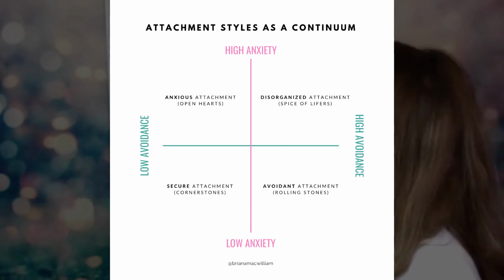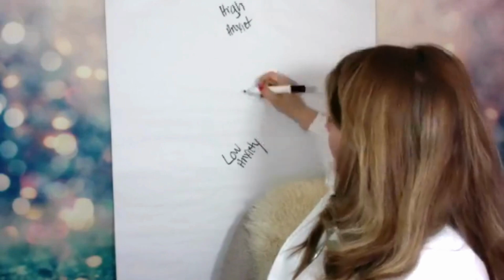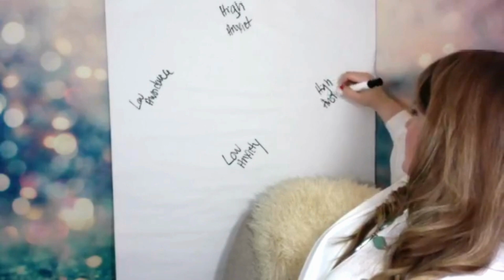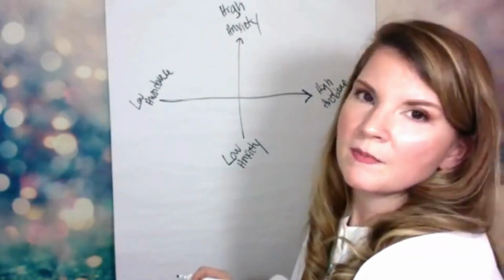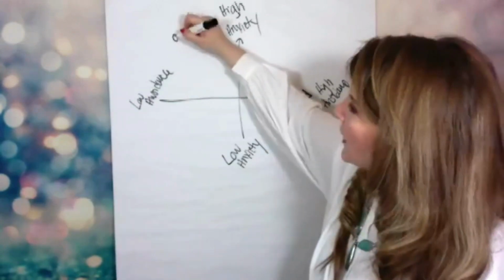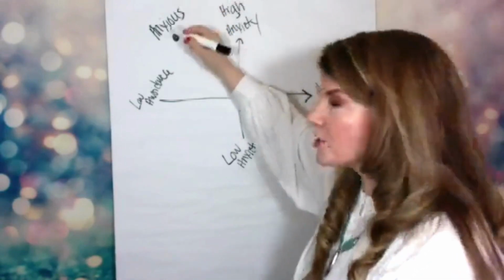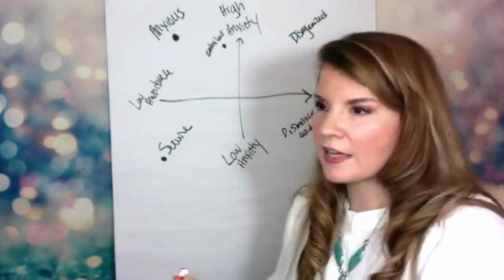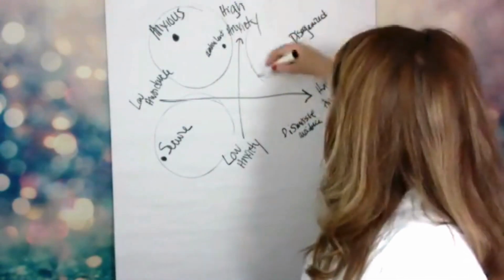Attachment Styles as Nervous System Responses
//ATTACHMENT STYLES AS NERVOUS SYSTEM RESPONSES// How can we explain attachment styles as nervous system responses? Here’s what you need to know about attachment styles. Attachment theory explains how insecure attachment keeps us stuck in our childhood trauma in relationships. Healing attachment wounds can be done, but you first need to understand how your nervous system produces your responses to attachment. Here’s how to heal insecure attachment wounds and understand trauma responses in relationships.

OTHER SIMILAR VIDEOS:
4 Attachment Styles: A Basic Overview

Healing Attachment Wounds / Cliff Notes on Attachment Theory and Trauma

Ego Attachment vs. Attachment Theory